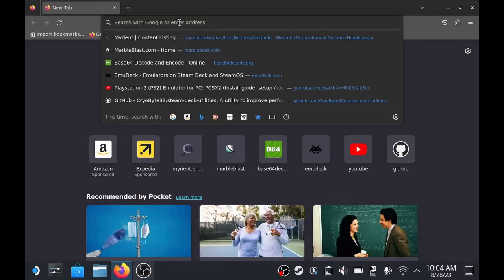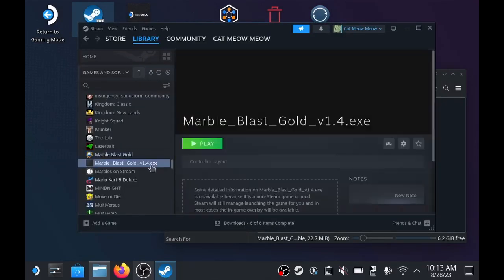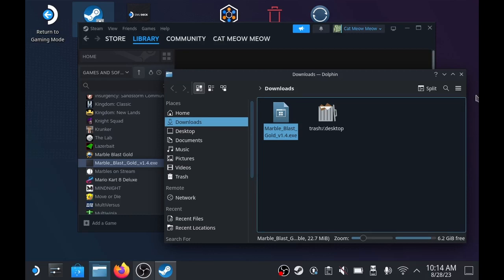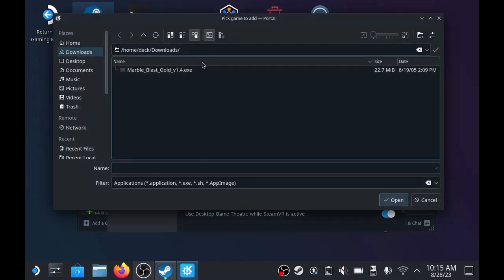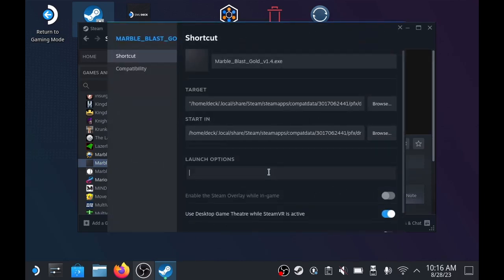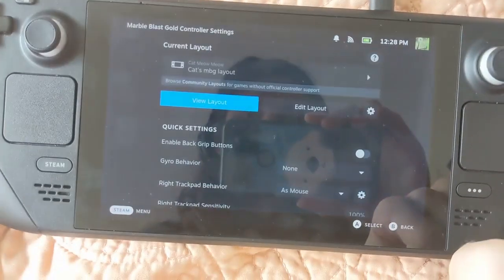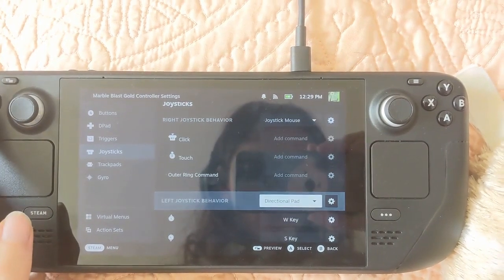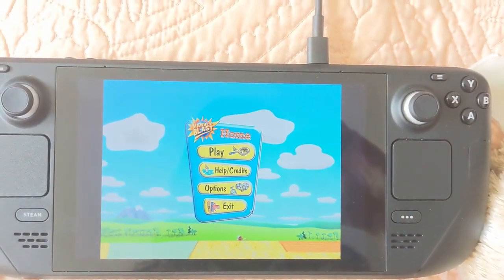How to get Marble Blast Gold running on a Steam Deck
Let me know if this works for you or if you run into any issues. If you see any comments with issues that you know the solution to be sure to respond and let them know the fix.

Commands used:

cd .local/share/Steam/steamapps/compatdata
ls -lah
cd ./[your most recent folder name here]
pwd